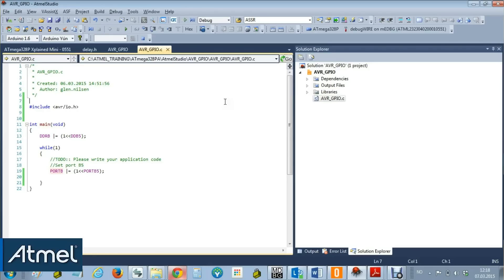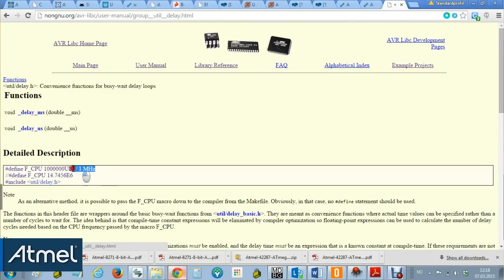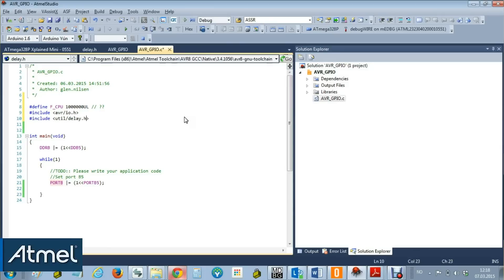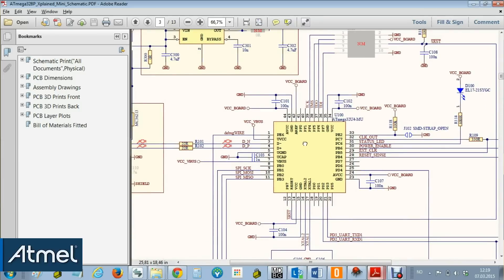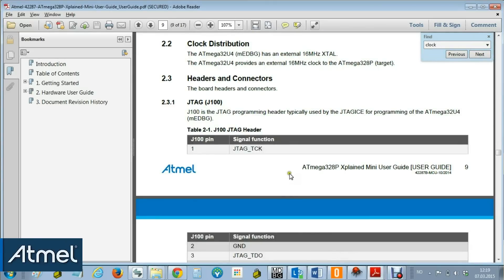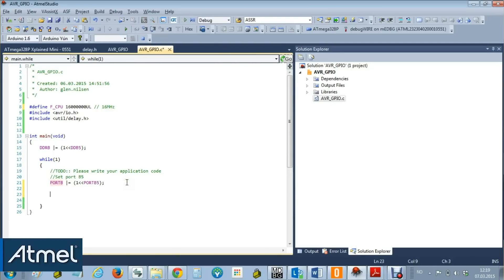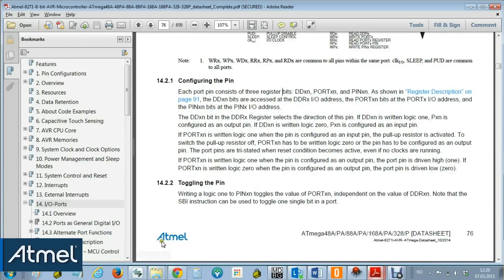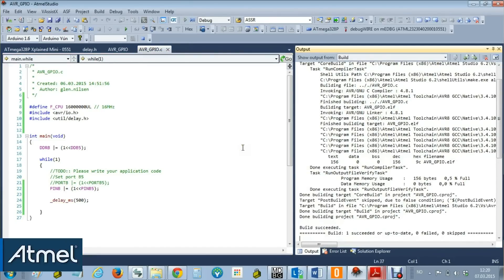Getting Started with AVR: Flashing an LED at a Specific Frequency (#3)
In this video, we will:
- Introduce AVR LibC functions to set a precise delay, based on the AVR CPU frequency.
- Find the clock source of the ATmega328P on the Xplained Mini.
- Writing to the PIN register to efficiently toggle a GPIO pin.